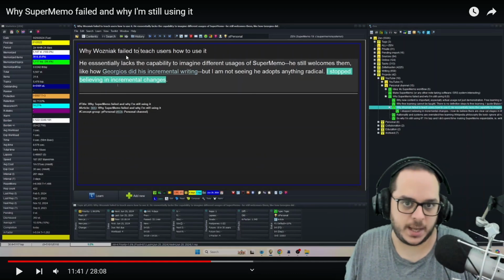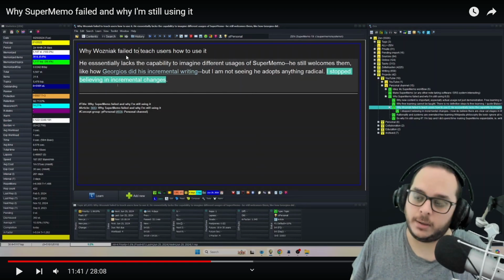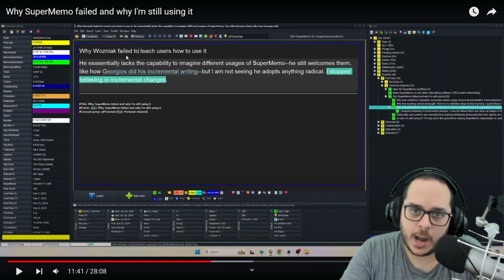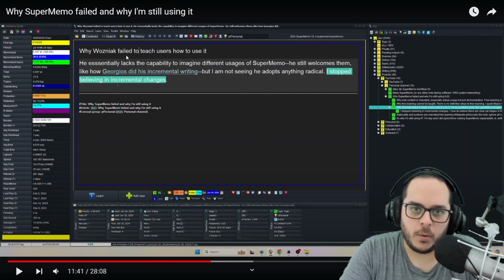Incremental Reading is Self-Directed: Only Yourself Can Fully Learn It